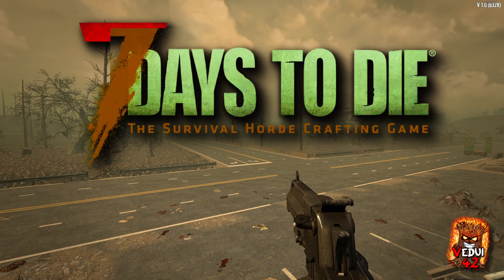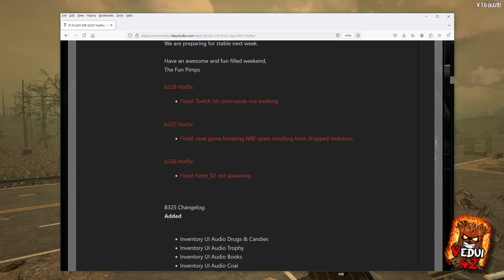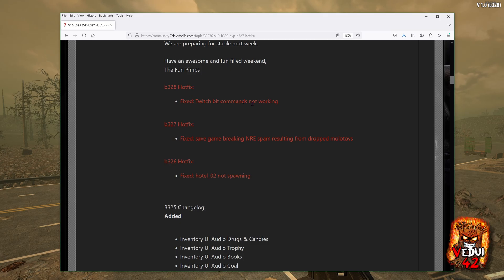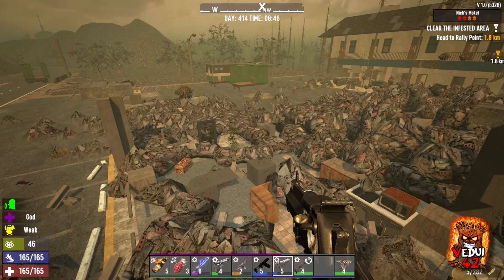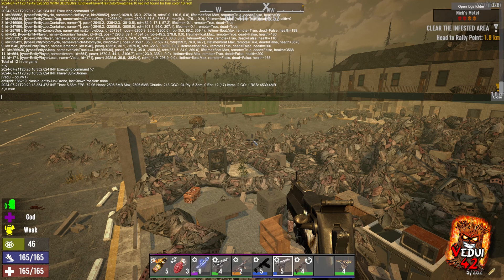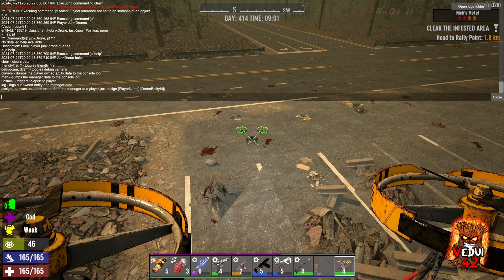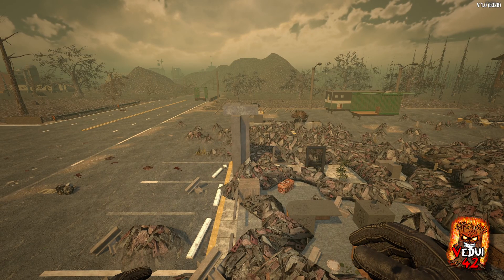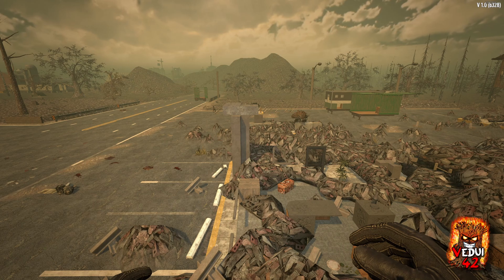This is NOT how to PATCH! b325 - b328 in ONE DAY | 7 Days To Die